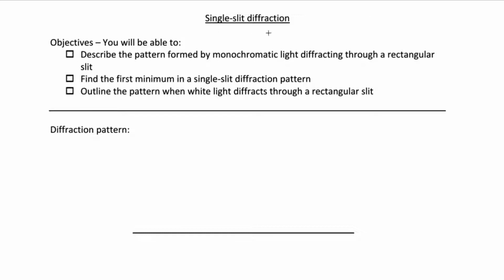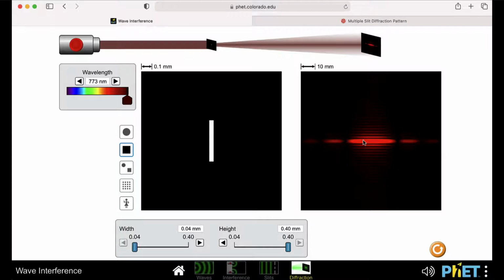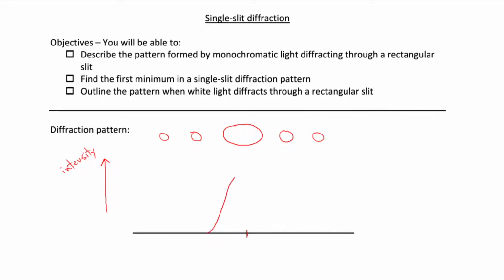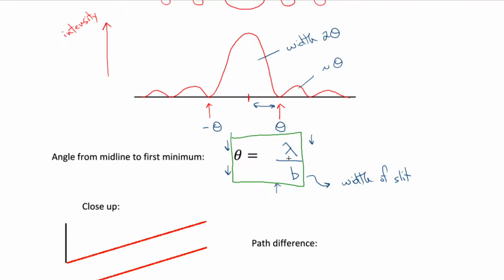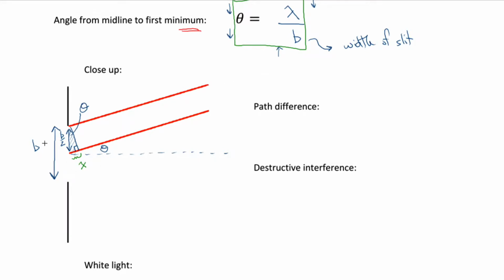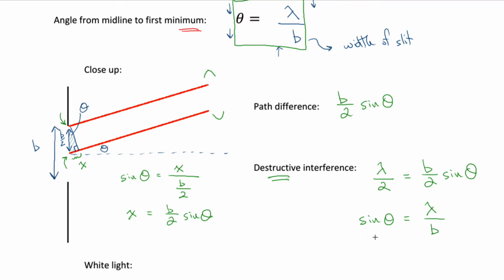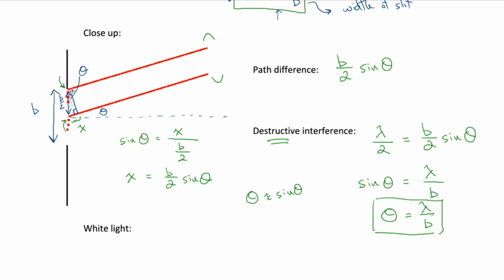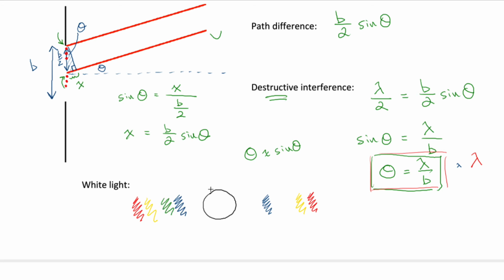9.2 - Single-slit diffraction